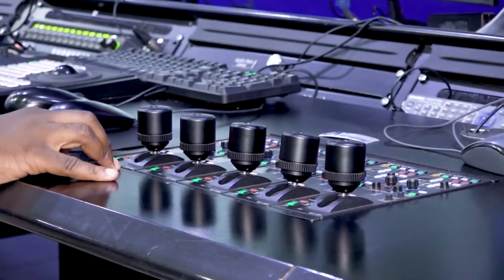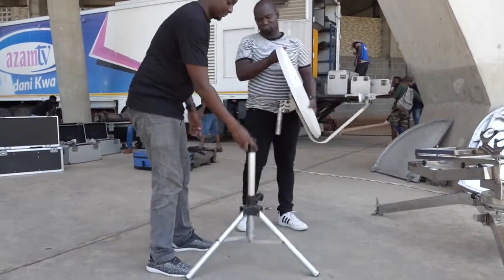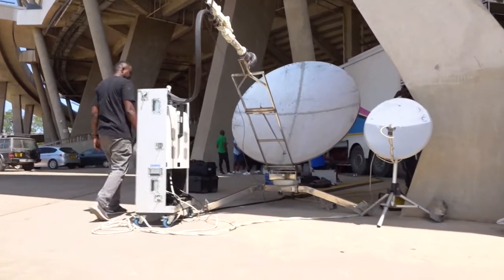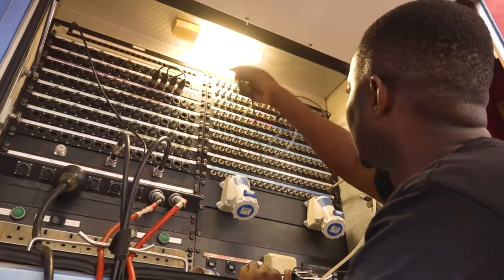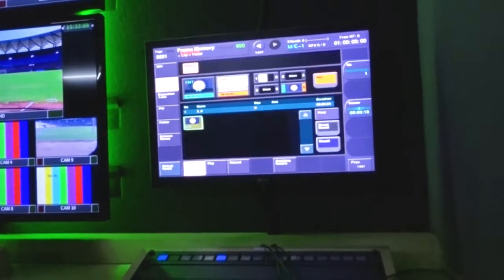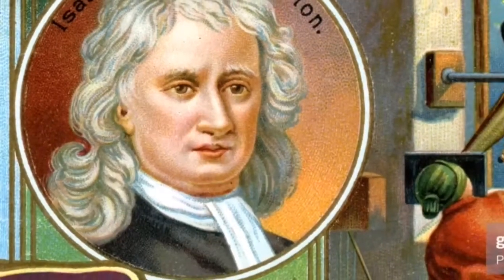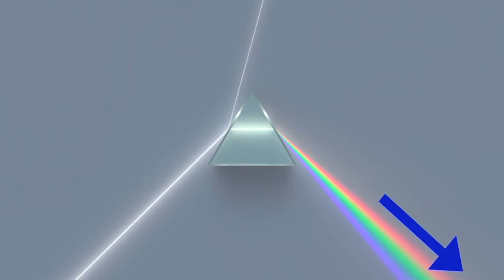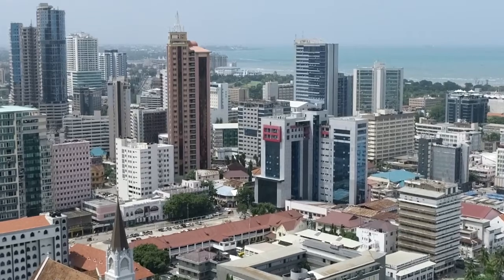A day in life as a Broadcast Engineer - Leonard Shayo